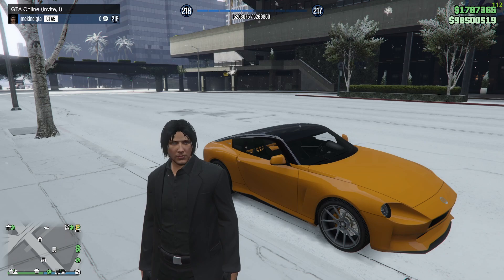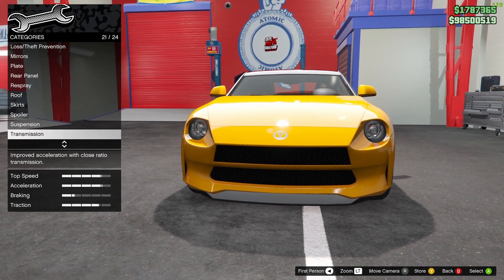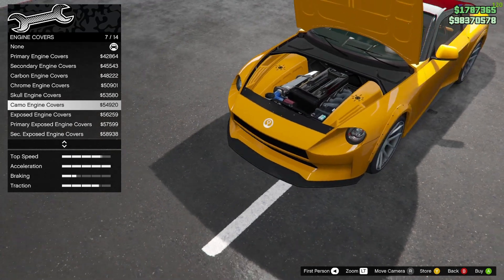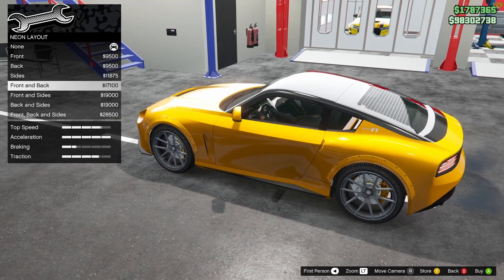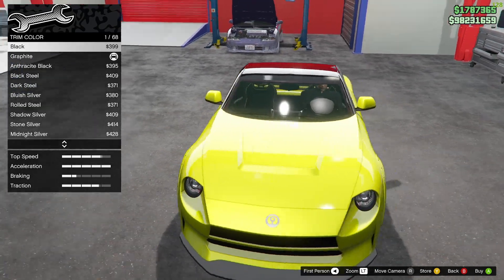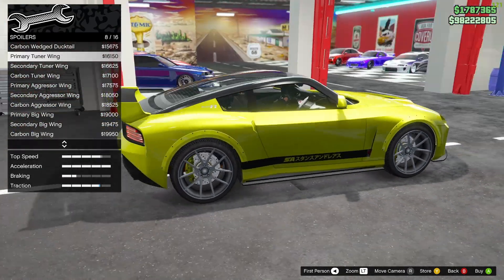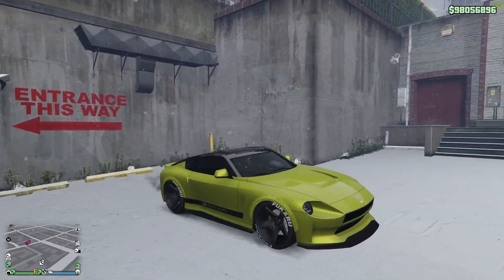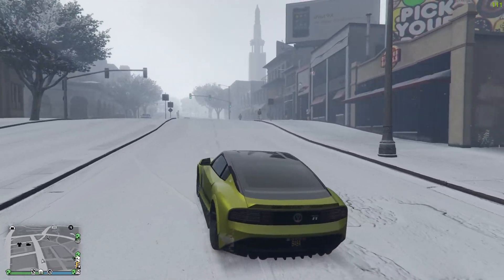ASMR Gaming GTA 5 online Customizing the Annis 300R | Controller Sounds | Whispering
Hello everyone, hope everyone is doing well. Today we will be customizing and reviewing the new Annis 300R in GTA 5 online. Hope you guys enjoy!